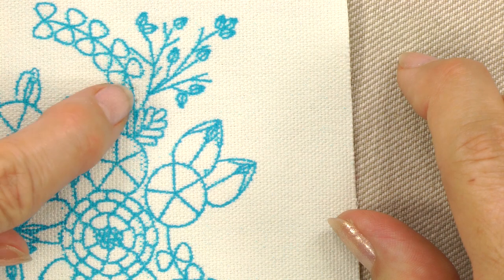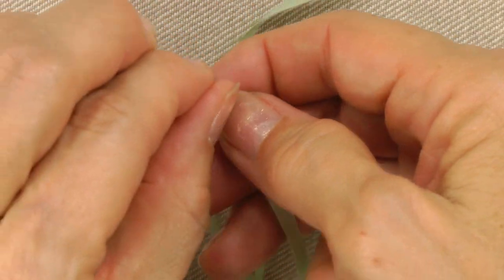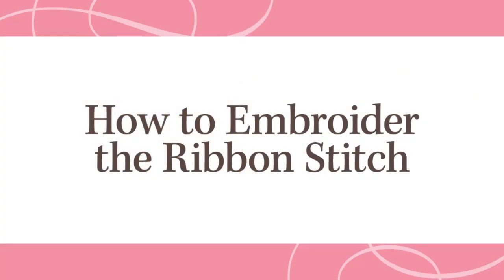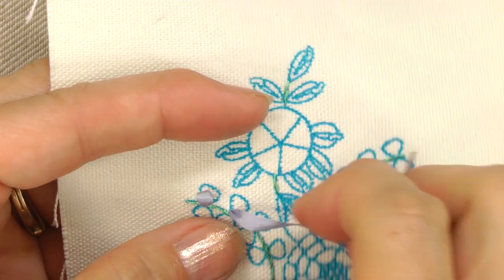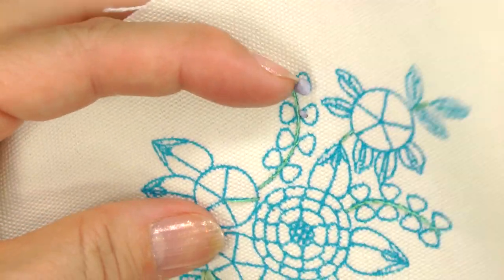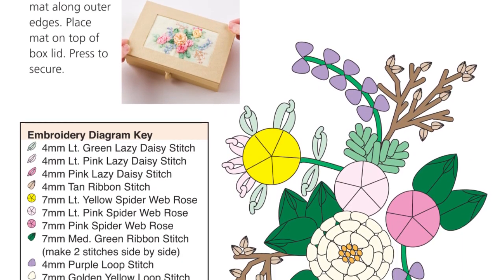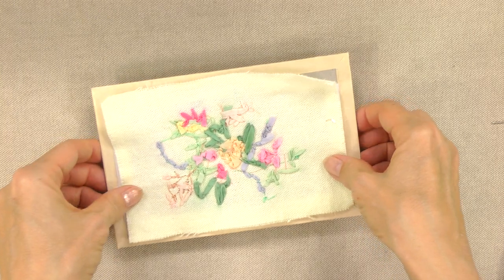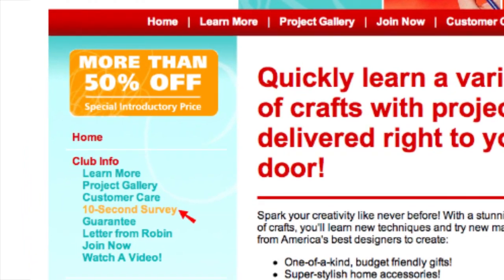Ribbon Embroidery Stitches - Annie's Creative Woman Kit-of-the-Month Club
- Ribbon embroidery is a fun needlecraft with a classy look. In this video from Annie's Creative Woman Kit-of-the-Month Club, you'll learn several ribbon embroidery techniques used in the Enchanting Bouquet Box kit.

Annie's Creative Woman Kit-of-the-Month Club sends members a different craft kit about every month. By becoming a member, you'll have the chance to try a variety of crafts without having to make trips to the craft store. To learn more about the benefits of a membership to Annie's Creative Woman Kit-of-the-Month Club,